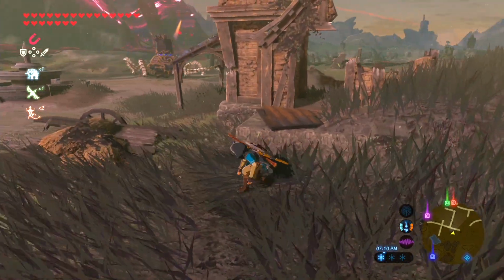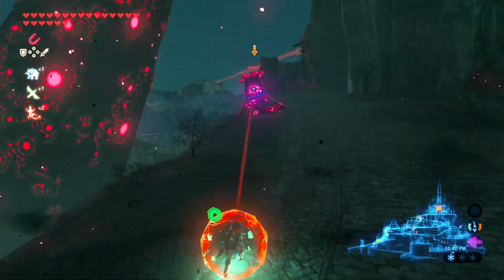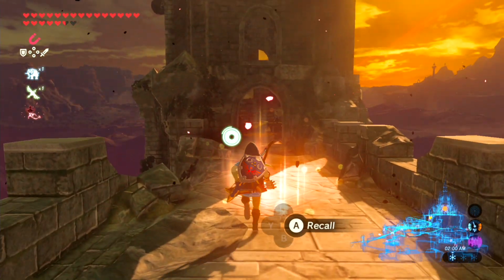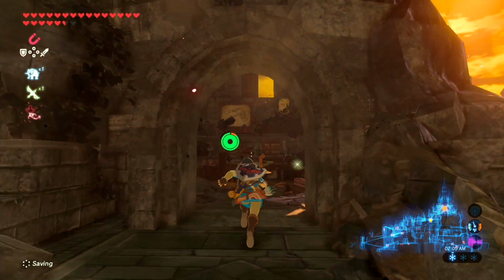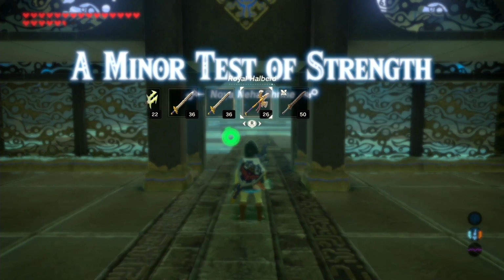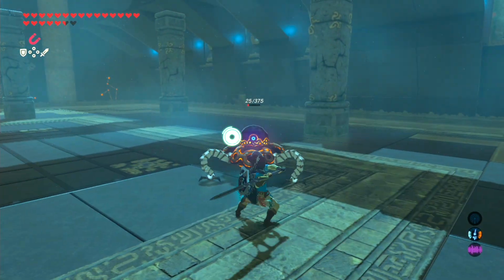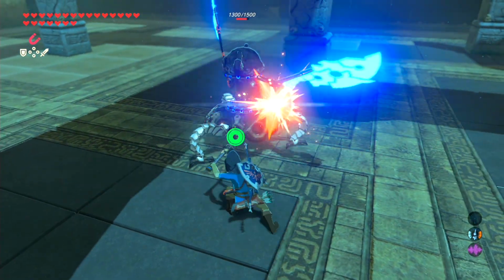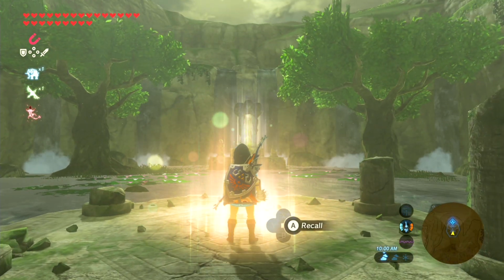The Legend of Zelda: Breath of the Wild - Zelda's Plight | Part 46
Welcome to my 100% Fully commentated walkthrough of the Legend of Zelda Breath of the Wild for the Nintendo Switch. In this episode we recover some more missing memories and learn of the pressure Zelda is facing.
The Legend of Zelda: Breath of the Wild is the newest installment of the Legend of Zelda franchise. This new open-air adventure breaks away from the typical "Zelda Formula" and brings The Legend of Zelda to the modern age in a truly breath taking adventure.